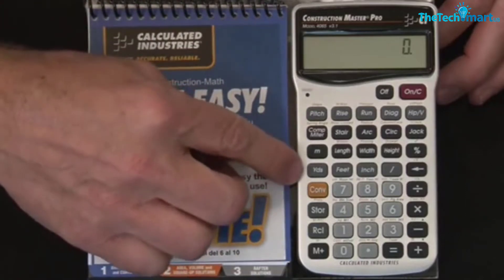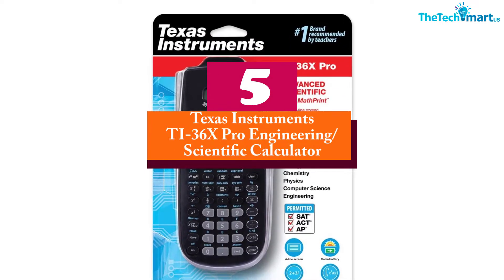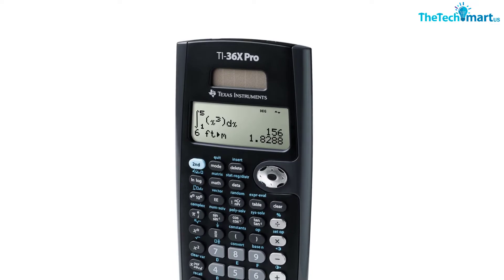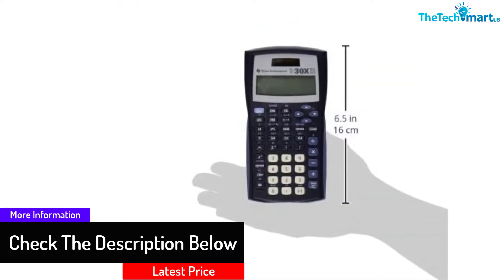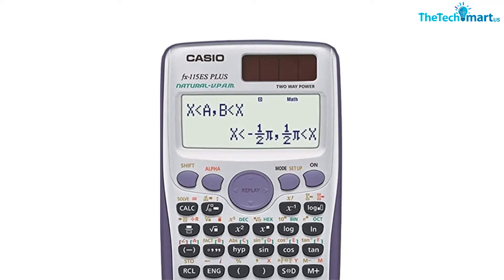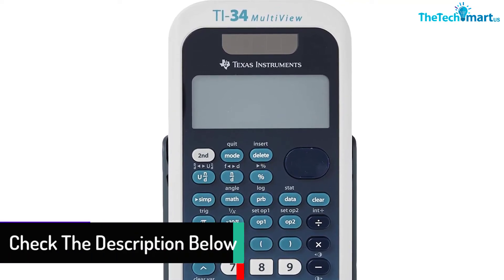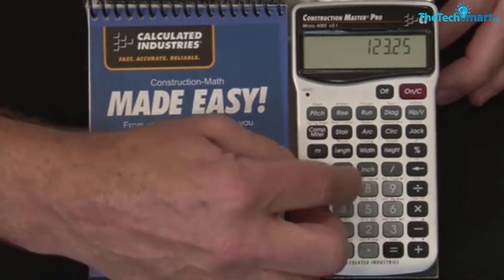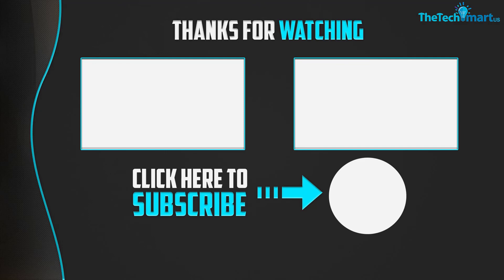Top 5 Best Calculators for Engineering in 2025 Reviews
▶️  In This video We recommended the top 5 Best Calculators for Engineering

▶️ 5. Texas Instruments TI-36X Pro Engineering/Scientific Calculator

▶️ 4.  Texas Instruments TI-30X IIS 2-Line Scientific Calculator

▶️ 3.  Casio fx-115ES PLUS Engineering/Scientific Calculator

▶️ 2.  Texas Instruments TI-34 MultiView Scientific Calculator

▶️ 1.  Calculated Industries 4065 Construction Master Pro Advanced Calculator

Are you Searching for Best  Calculators? So now you are in the right place for getting the valuable info on  Calculators.

In this video we short listed the top 5 Best Calculators on the market in 2022. We made this list based on our

We have tested each  Calculators and tried to include an in-depth information of  Calculators in our Video which will be enough to fulfill all of your needs. We recommended The Top 5  Best Calculators In this video. All of them are maintain the quality. If you want to buy Best Calculators, we think this list will be very helpful to you.

We hope you like the  Best  Calculators we select for this year.

If you have any questions related to the  Best  Calculators which are listed here, please leave a comment down below and we will get back to you as soon as possible.